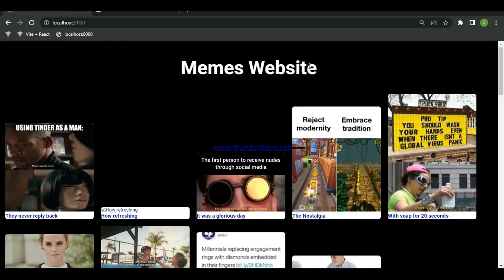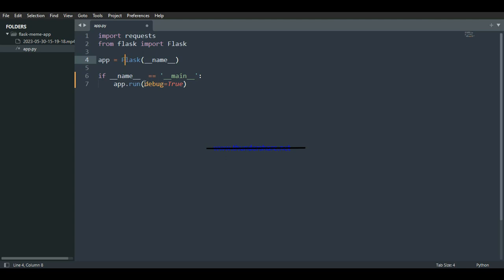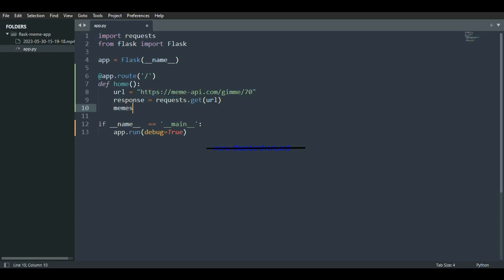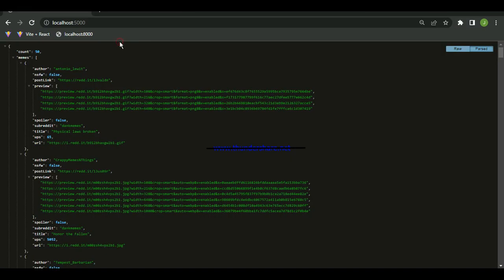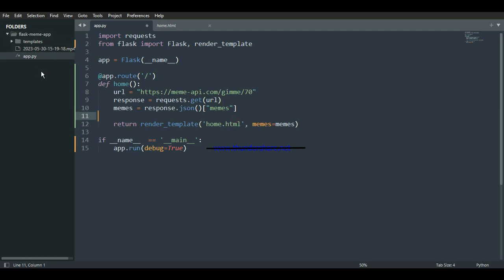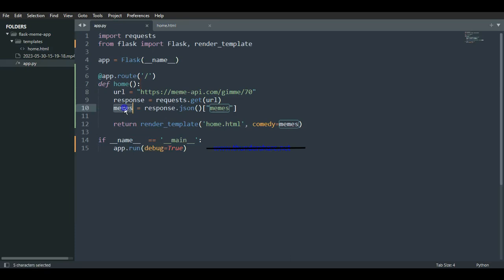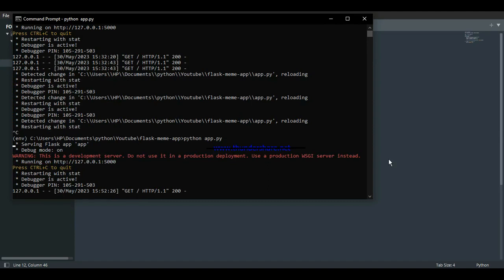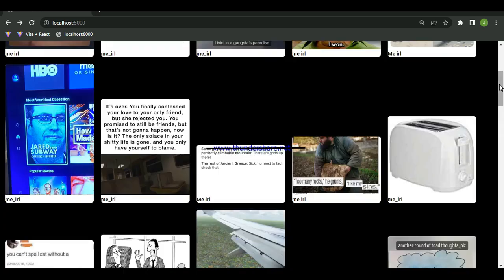Building Your Own Meme Website with Flask and Python: A Step-by-Step Tutorial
(Please give it a star🌟)